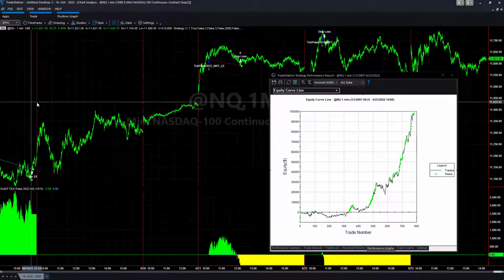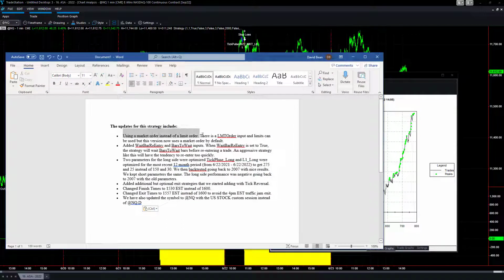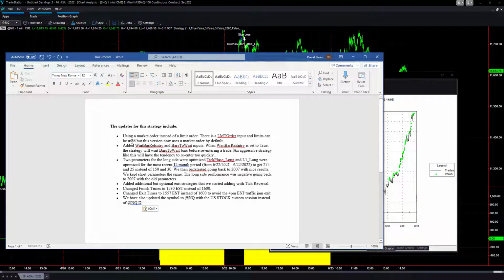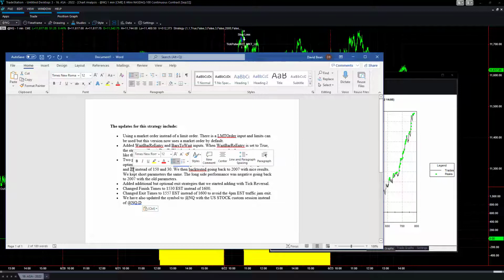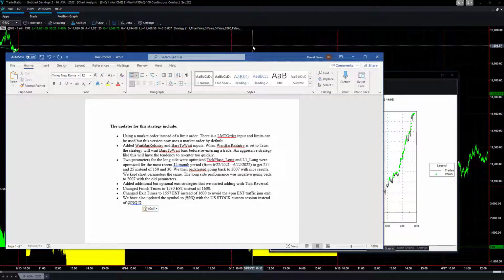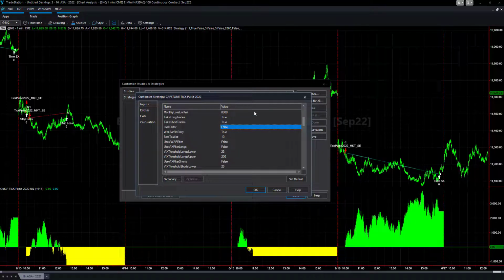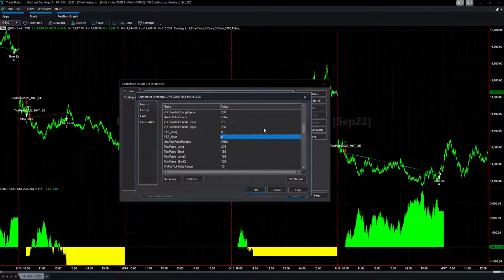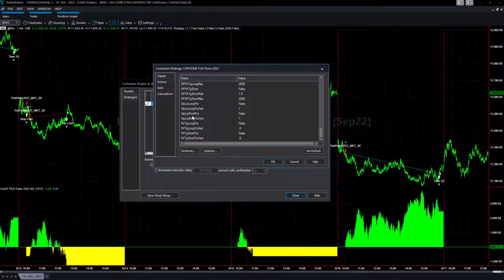New Trading System Release - Tick Pulse 2022 NQ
Tick Pulse 2022 NQ is a new strategy that is an update of Tick Pulse V12 NQ. Tick Pulse V12 NQ has been one of our top strategies lately. After a limit band reject for a limit order on a short trade that required a manual re-entry, we have an update to fix the limit band reject. We will use a market order instead. We update the original strategy and created a 2022 version.

The updates for this strategy include:
1.) Using a market order instead of a limit order. There is a LMTOrder input and limits can be used but this version now uses a market order by default.
2.) Added WaitBarReEntry and BarsToWait inputs. When WaitBarReEntry is set to True, the strategy will wait BarsToWait bars before re-entering a trade. An aggressive strategy like this will have the tendency to re-enter too quickly. (BarsToWait default is 10 as we mentioned having to check this in the video)

3.) Two parameters for the long side were optimized TickPluse_Long and L1_Long were optimized for the most recent 12 month period (from 6/22/2021 - 6/22/2022) to get 275 and 25 instead of 150 and 30. We then backtested going back to 2007 with nice results. We kept short parameters the same. The long side performance was negative going back to 2007 with the old parameters.

4.) Added additional but optional exit strategies that we started adding with Tick Reversal.

5.) Changed Finish Times to 1530 EST instead of 1600.

6.) Changed Exit Times to 1557 EST instead of 1600 to avoid the 4pm EST traffic jam exit.

7.) We have also updated the symbol to @NQ with the US STOCK custom session instead of @NQ.D